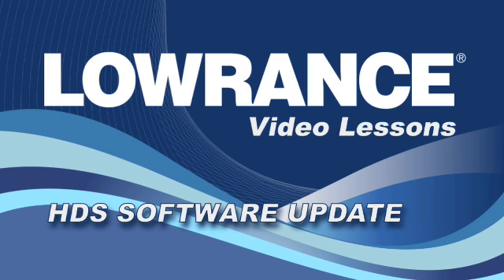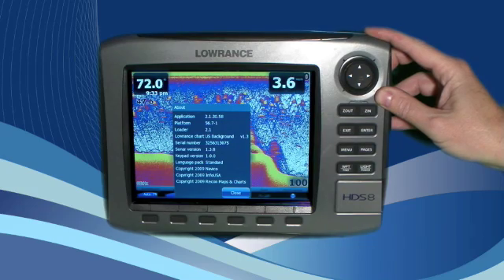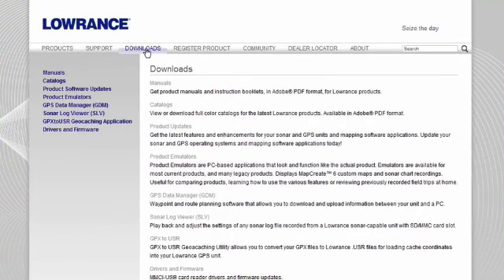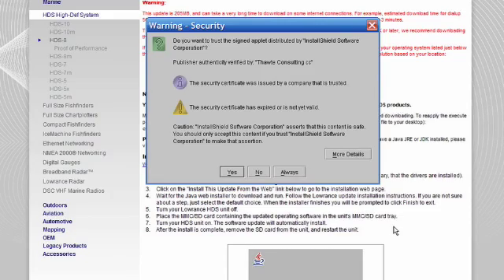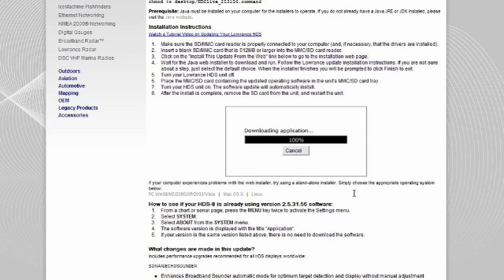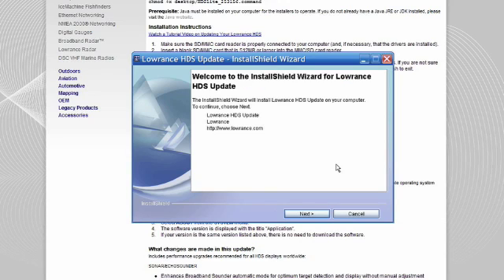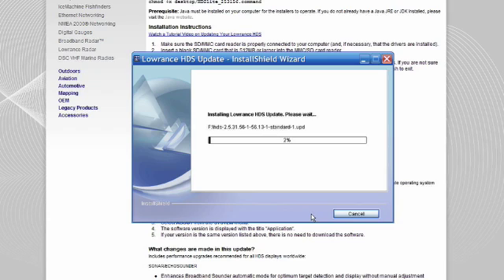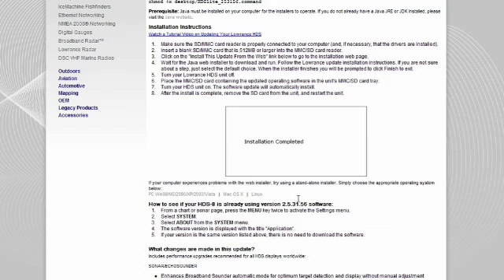Lowrance Lessons - HDS Software Update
Learn how to update your Lowrance HDS with a software update from the Lowrance web site.